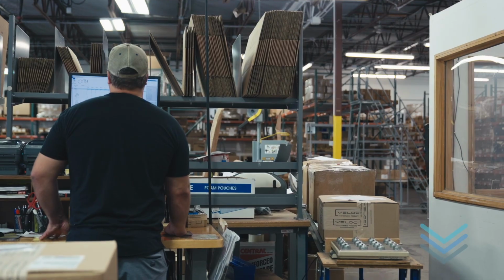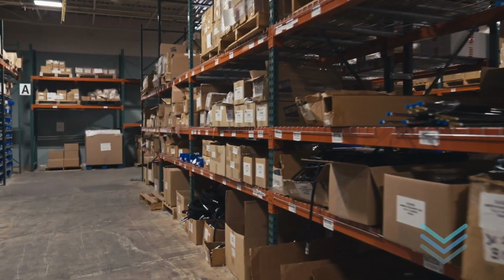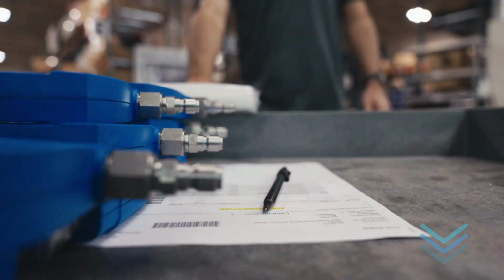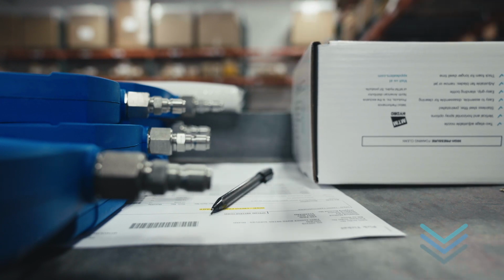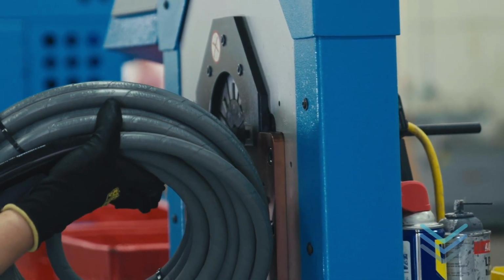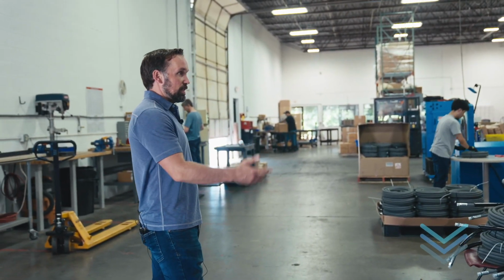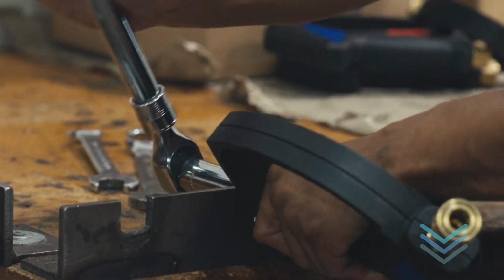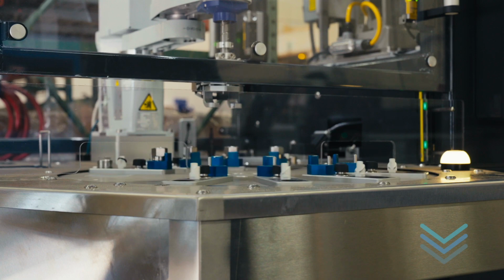Tour: Warehouse and Production Facility | Veloci Performance Products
Step behind the scenes inside Veloci Performance Products! Join us on an exclusive tour of our 48,000 square foot warehouse and production facility in Burnsville, Minnesota. Explore our picking and packing hub, assembly space and warehouse. Venture into our manufacturing and assembly area where our innovative products come to life. Safety and performance are our top priorities – see how we ensure quality with our burst chamber.